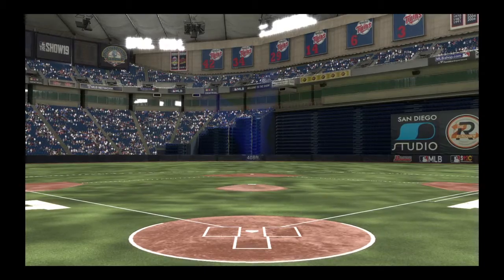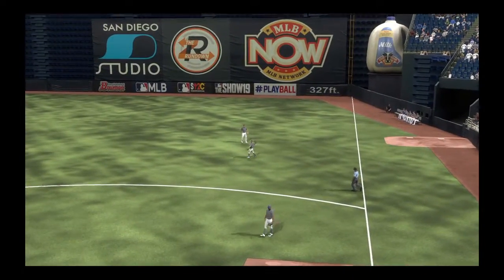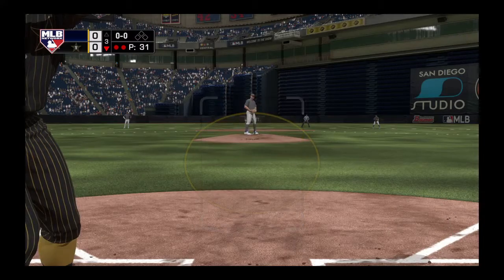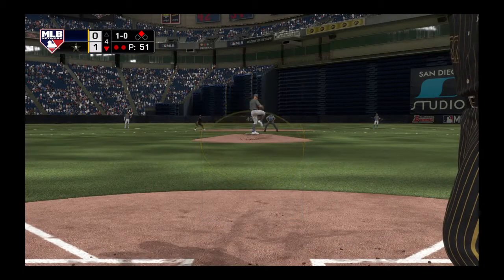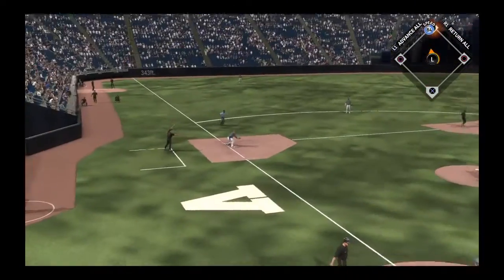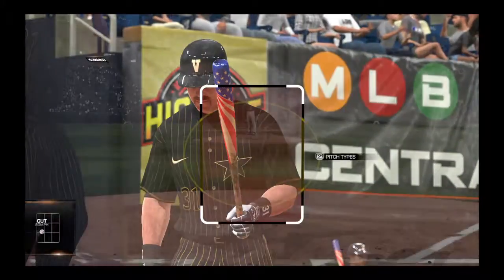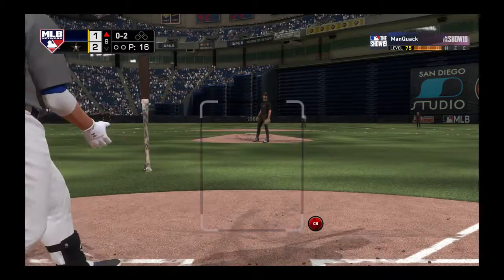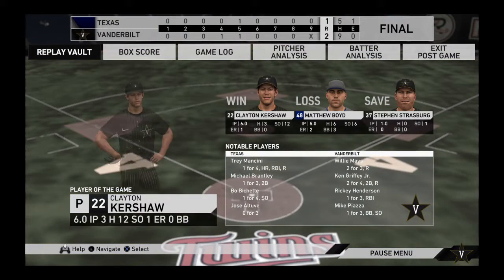MLB The Show 19 diamond dynasty